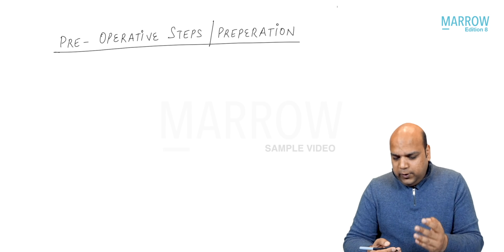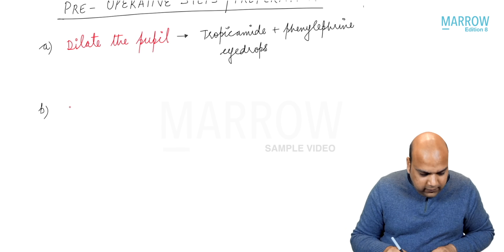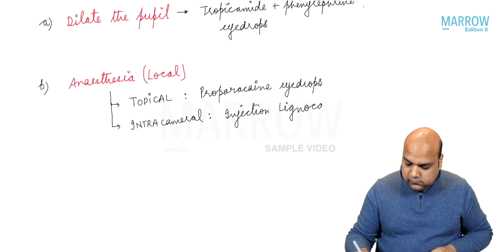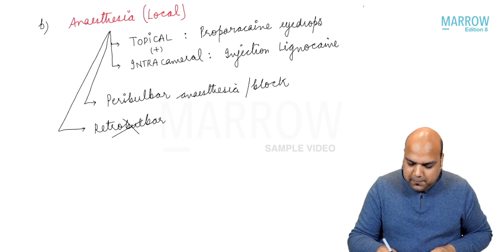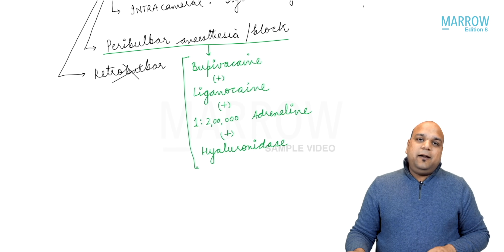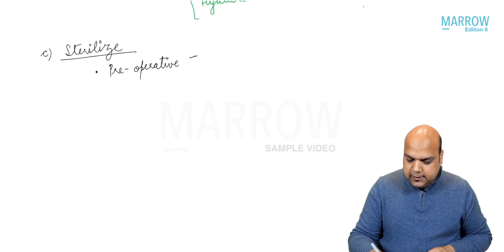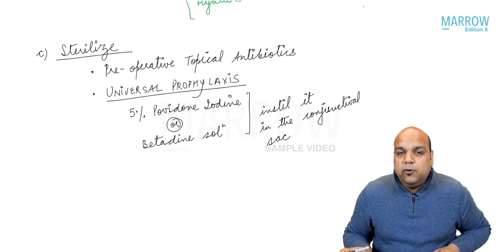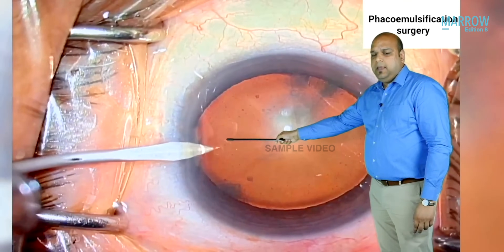Introduction to Phacoemulsification | Edition 8 Sample Video (Ophthalmology)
Watch the complete video about 'Cataract Surgery' on the Marrow app.